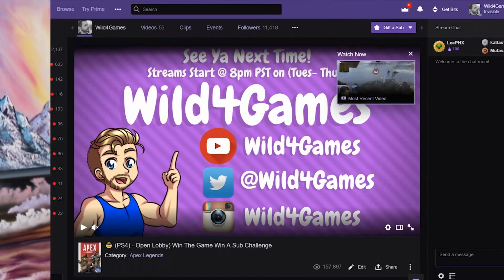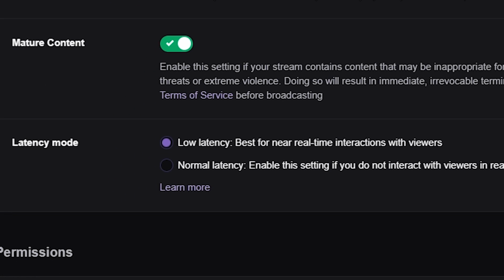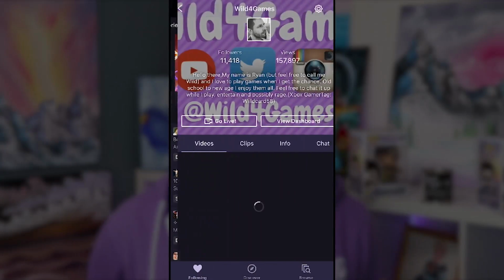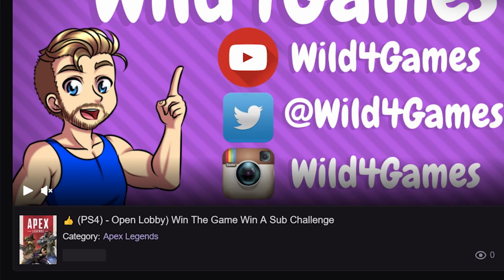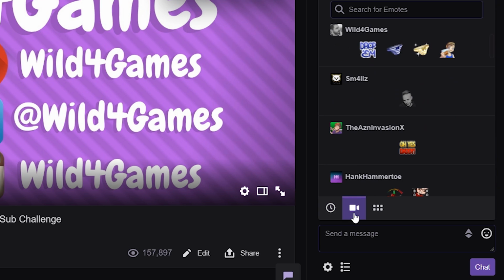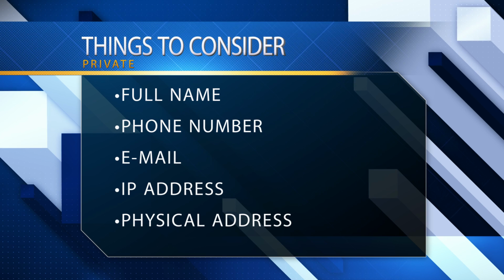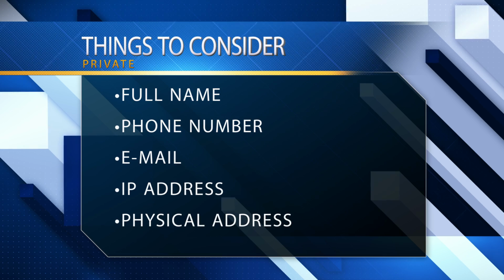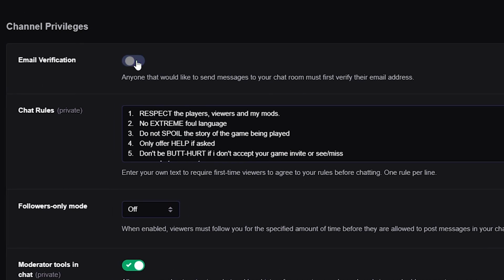Twitch Tips You Don't Know BUT Should!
Think you know everything about streaming on Twitch? Let me show you some tips you didn't know. Lets Go!

Learning all the ins-and-outs of Twitch can be tough. Not to worry, I have your back. In this video I will show you a few twitch tips, tricks, hacks, and secrets to make your Twitch stream the best it can be. This video is perfect for any Twitch streamer looking to improve and grow their stream.

🖥 Helpful Videos 🖥

   🔷  How To Make $100 PAYOUT Every Month On Twitch!

🔗 Helpful Links 🔗